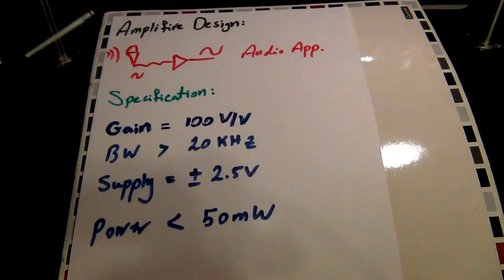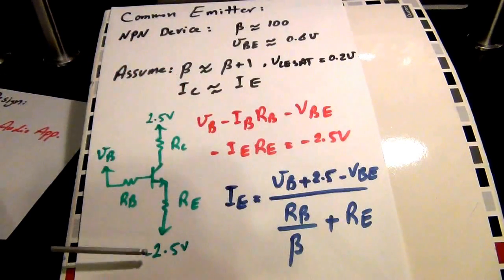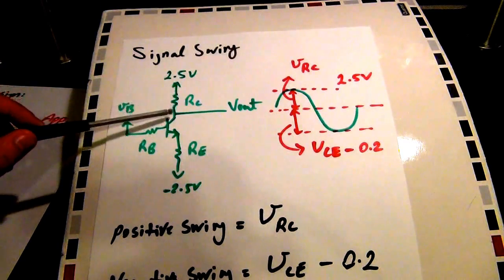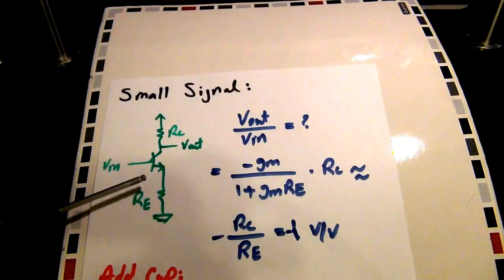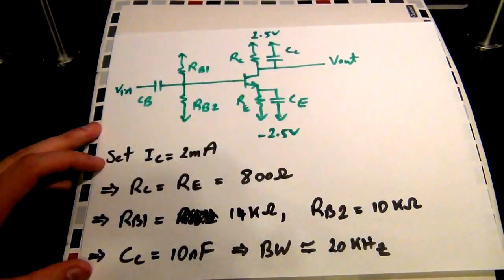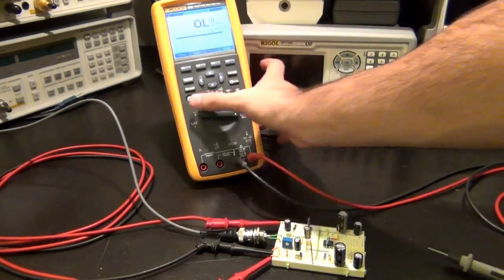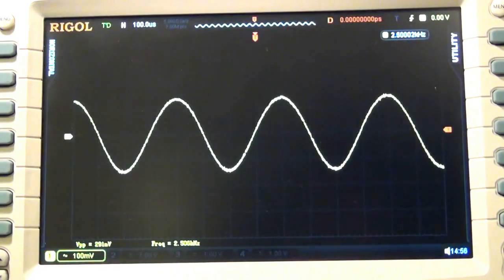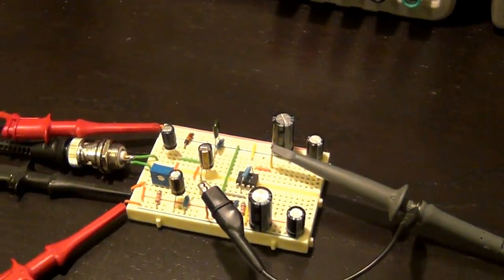TSP #15 - Tutorial on the Theory, Design and Characterization of a Single Transistor BJT Amplifier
In this episode Shahriar presents a tutorial on the design and characterization of a single-stage low-noise bipolar amplifier suitable for audio applications. Given a set of specifications, a common-emitter topology is investigated. The circuit employs a beta-insensitive biasing scheme which is simultaneously optimized for  maximum output swing. The small-signal gain of the circuit is calculated and the bandwidth is set for audio frequencies. A non-inverting operational amplifier is used as a second stage to achieve the desired overall gain. The circuit is assembled on a breadboard where the gain and bandwidth are measured and compared with design specifications. As the final experiment, the circuit is used to amplify signals from a microphone.